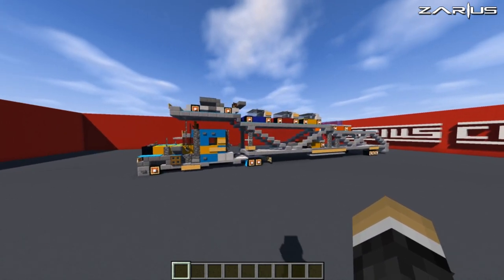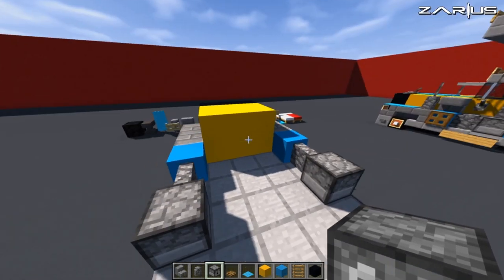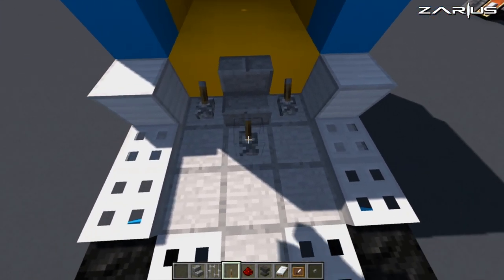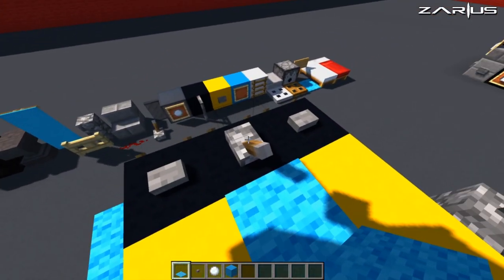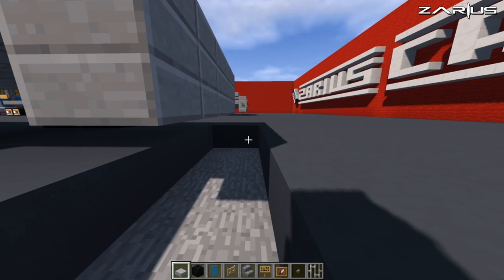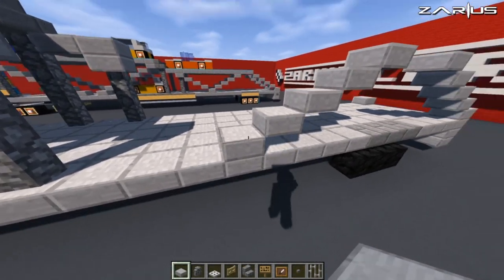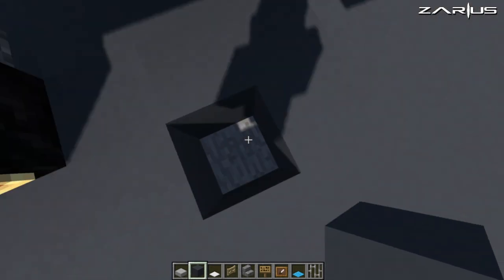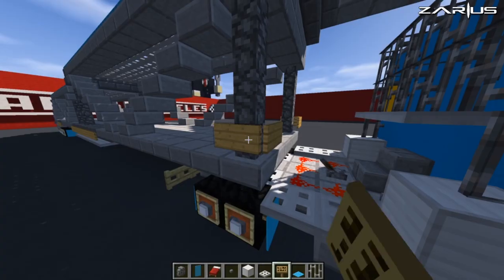Minecraft Vehicle Tutorial - How to Build : Car Transporter Truck (NEW)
Hey there guys, here is a new edition to my vehicle series. Hope you all like the design.

Design by - ZariusPlays

I also Live stream daily on my game channel TYRIDIOUS